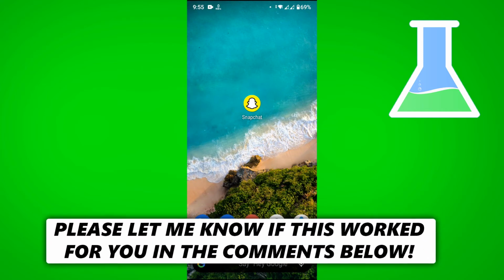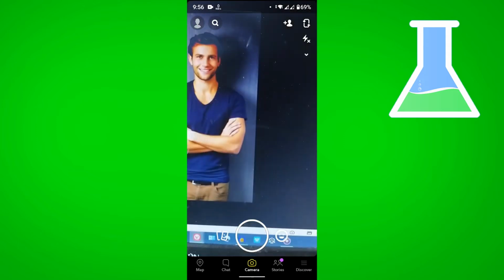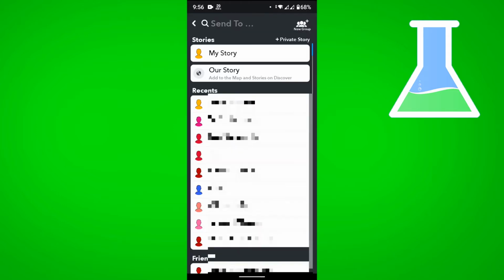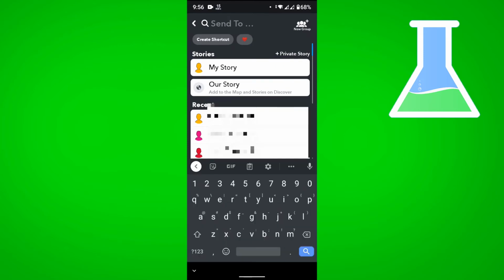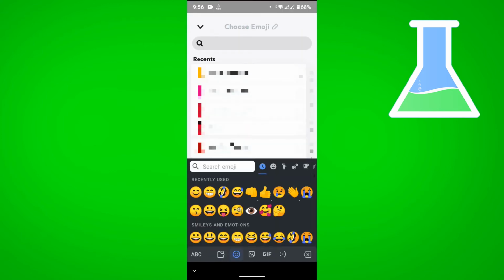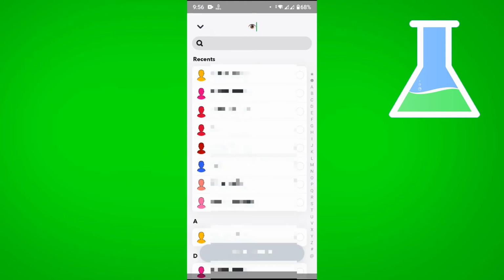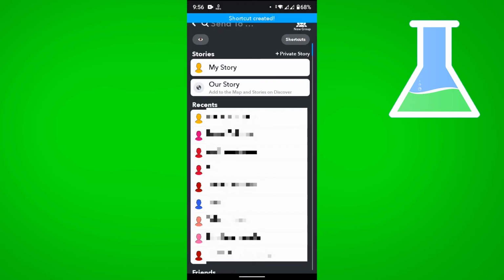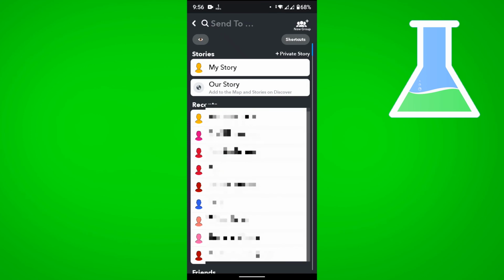How To Make Snapchat Shortcut! (Snapchat Trick)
Learn How To Make Snapchat Shortcut

In this video I show you how you can make a snapchat shortcut. This is a cool snapchat trick you can use to make a snapchat shortcut. This will help you send all streaks at once, this will save you time for sure!